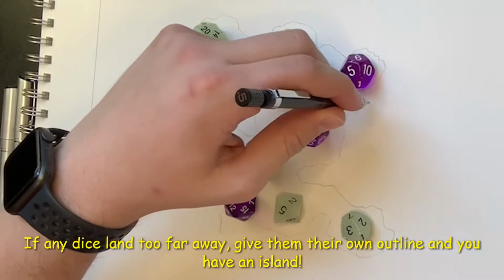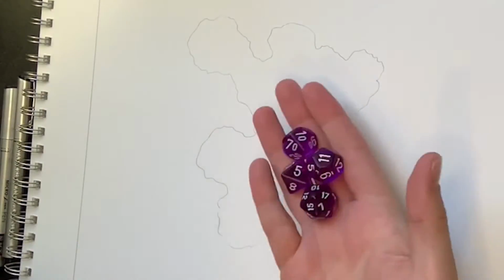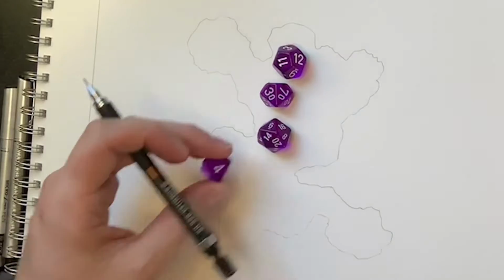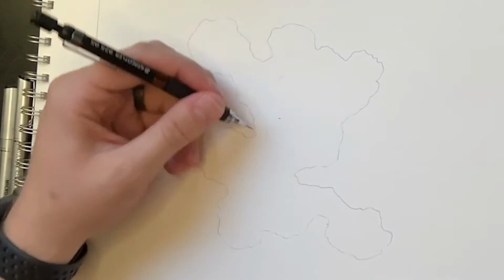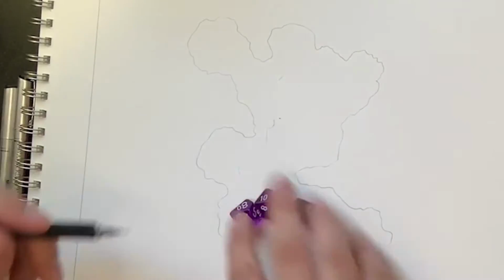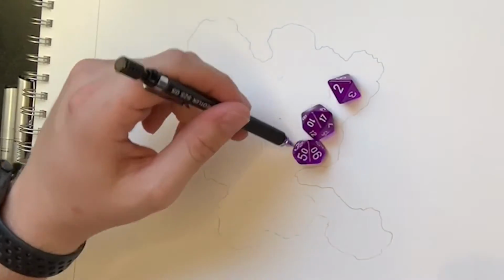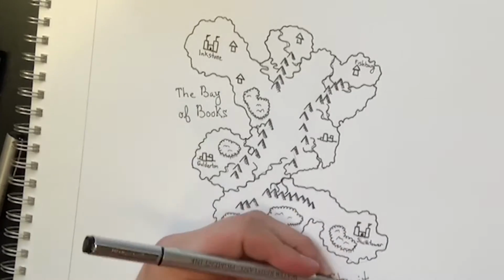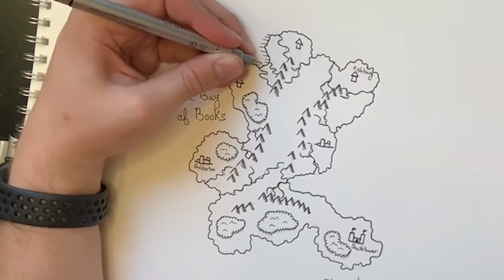Dungeons and Dragons Map Tutorial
Maps are a key part of tabletop games. Check out Simon's tutorial for map making! for more information on the Boise Comic Arts Festival!